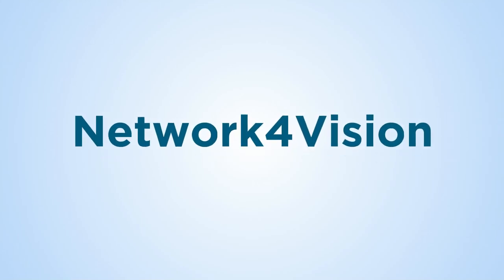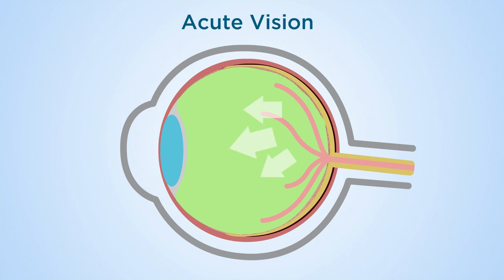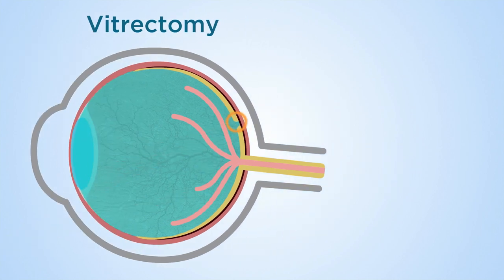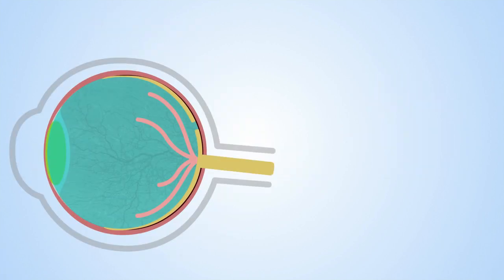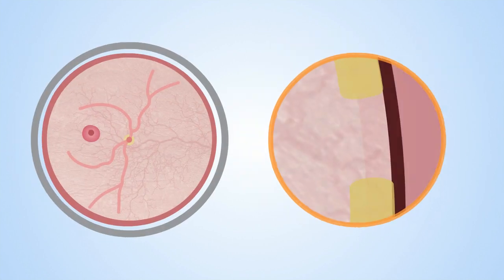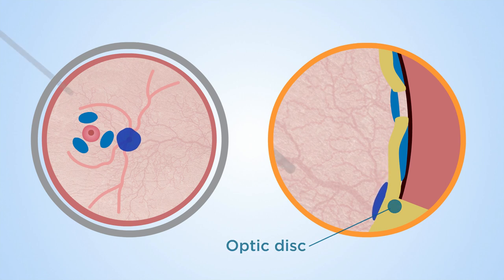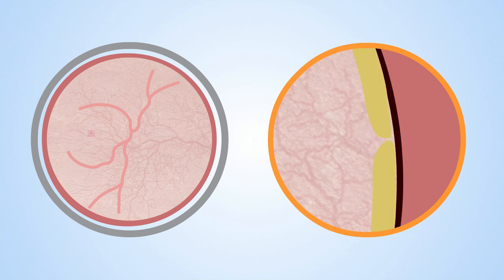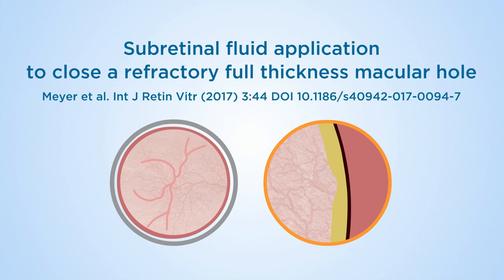Subretinal fluid: a novel approach to macular holes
A team led by Dr Carsten Meyer at Network4Vision have evaluated a novel treatment using subretinal fluid application to close a refractory full thickness macular hole.